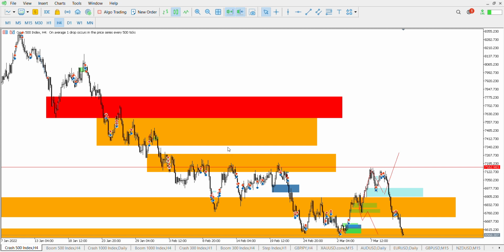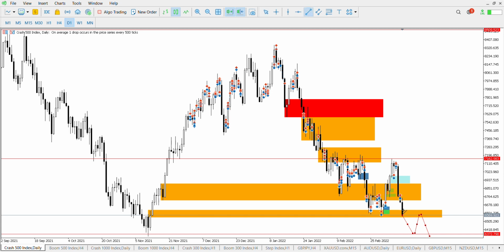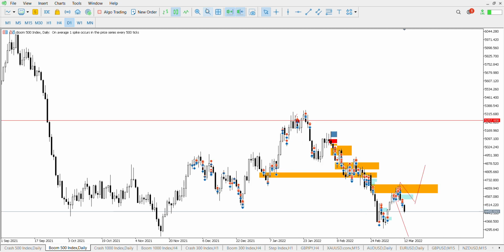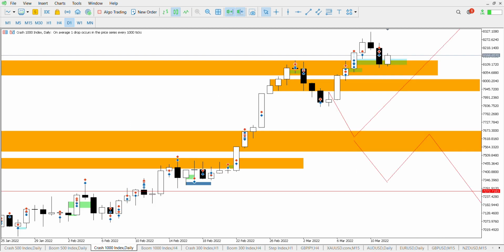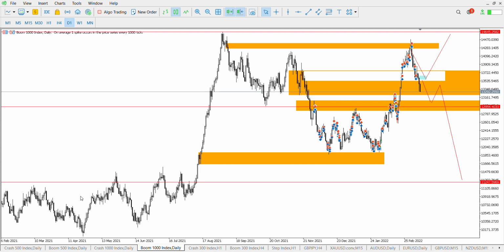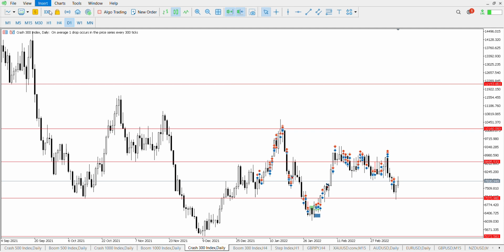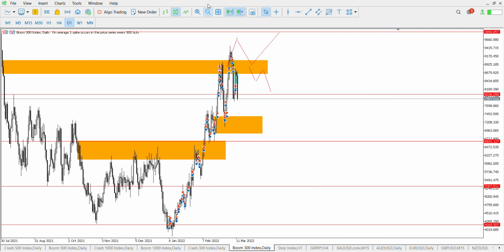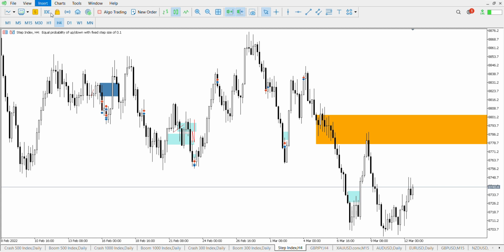Weekly Outlook | All Crash and Boom Indices and Step Index | 12th of March, 2022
Weekly Outlook for  All Crash and Boom Indices and Step Index